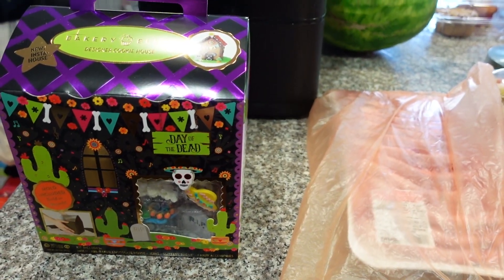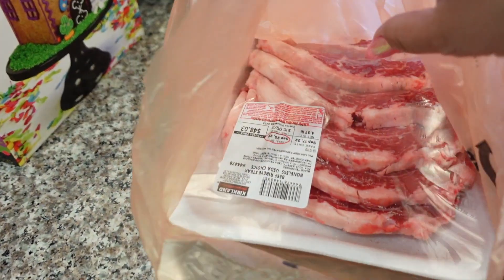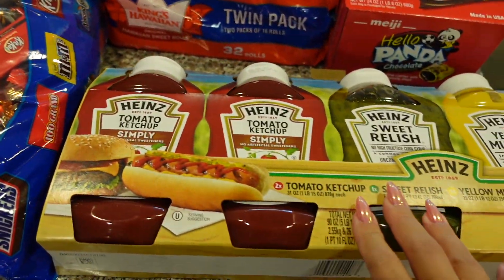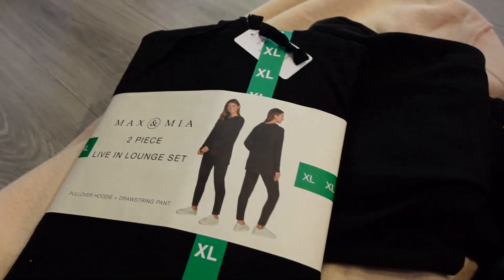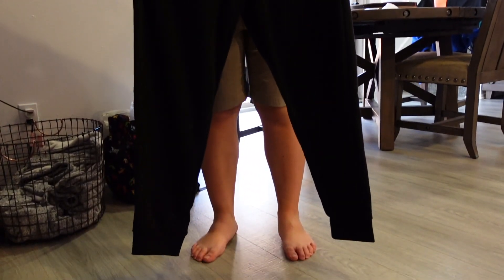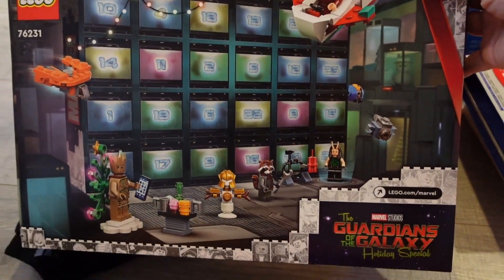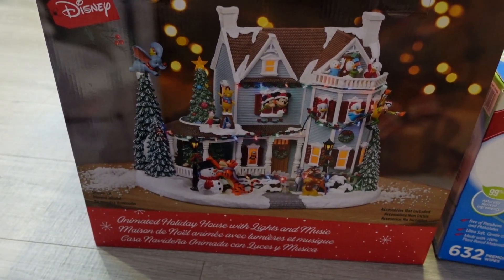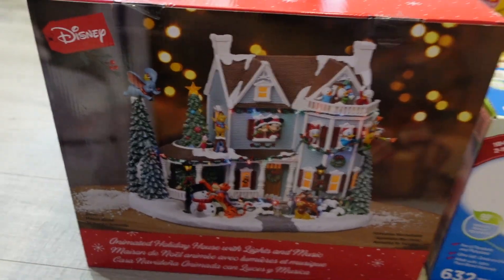$460 COSTCO HAUL - September 18, 2022